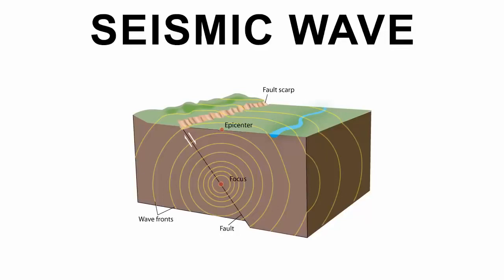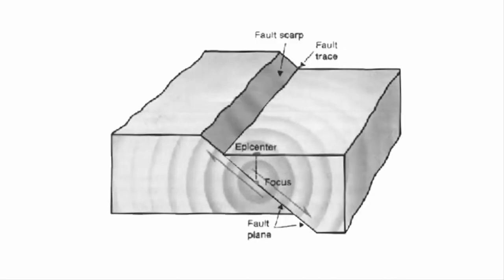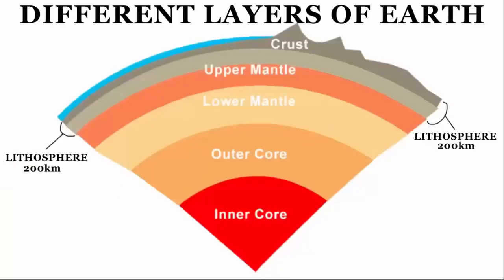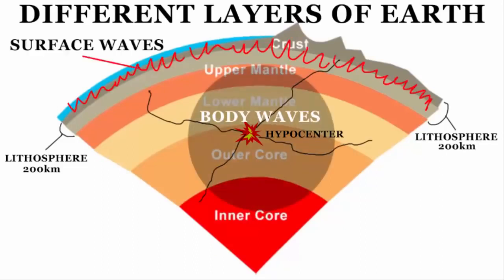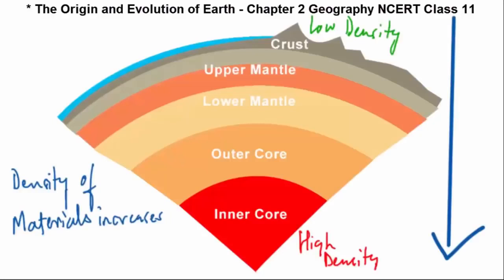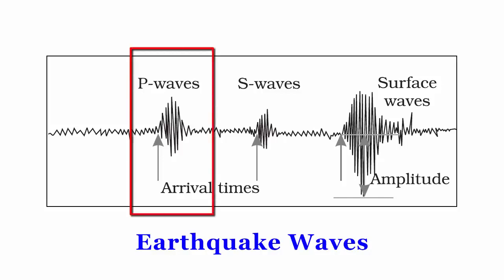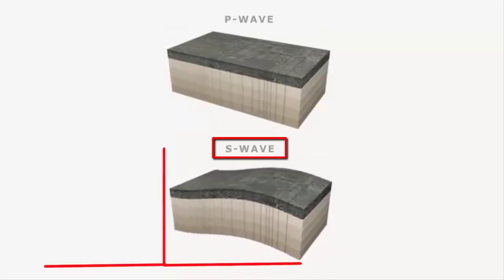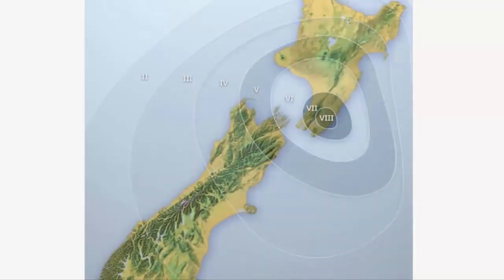🔔 علل وقوع رخداد زمین لرزه و توضیح اجمالی در خصوص مفاهیم بنیادین این رخداد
💡 زمین لرزه ، لرزش ناگهانی سطح زمین به واسطه آزاد شدن انرژی (در قالب امواج لرزه ای) ناشی از جابجایی صفحه های زمین ساختی (تکتونیکی) در امتداد گسل ها می باشد . پوسته زمین از قطعاتی تشکیل شده است که به آن ورقه یا صفحه می گویند . این ورقه ها در واقع بخش هایی از سنگ کره (لیتوسفر) هستند که بر روی سست‌کره حالت نیمه شناور دارند . جابجایی ورقه ها بر روی سست‌کره به دلایل مختلف در طول زمان سبب جدا شدن (اشتقاق) قاره ها از همدیگر شده است .
با توجه به جهت اعمال نیرو ، صفحه ها می توانند به سمت هم حرکت کنند (همگرا) ، در جهت مخالف یکدیگر جابجا شوند (واگرا) و یا در کنار یکدیگر بلغزند . در مناطقی که ورقه های پوسته با یکدیگر برخورد می کنند امکان قفل شدگی آنها وجود دارد . همچنین در برخی از گسل ها که در بخش بالایی پوسته همواره به صورت قفل شده با حرکات دوره ای عمل می کنند ، این مساله سبب می شود که انرژی در محل قفل شدگی بین ورقه ها تجمع پیدا نماید . وقتی میزان انرژی جمع شده بیشتر از مقاومت توده سنگ شود ، شکستگی در محل قفل شدگی ایجاد می گردد و انرژی ذخیره شده به شکل امواج لرزه ای منتشر می گردد و سبب وقوع زمین لرزه می شود .
این امواج زلزله ناشی از ایجاد شکست در گسل ، پس از عبور از درون زمین به سطح آن می رسند و حرکت سطح زمین عامل ایجاد خرابی در سازه ها می شود .
این امواج به دو دسته امواج درونی (حجمی) و امواج سطحی تقسیم بندی می شوند . موج حجمی ، موج زمین لرزه ای است که در داخل زمین حرکت می کند (برخلاف موج سطحی که نزدیک سطح زمین حرکت می کند) . امواج P و S از نوع امواج حجمی هستند که هر کدام از این امواج زمین را به گونه ای خاص می لرزانند و همچنین امواج سطحی به دو دسته امواج رایلی و لاو تقسیم می شوند که قدرت تخریب این نوع امواج به علت ایجاد تغییرشکل های قابل ملاحظه در زمین بیشتر از امواج حجمی می باشد .
📌 موج P یا موج فشاری ، موج زمین لرزه حجمی است که زمین را بصورت جلو و عقب در جهت و خلاف جهت حرکت موج ، می لرزاند . امواج P از دیگر امواج لرزه ای سریع تر حرکت می کنند و از نوع امواج طولی هستند. ذرات در این موج هم جهت با جهت انتقال می لرزند . این امواج با سرعتی بین 4 تا 8 کیلومتر بر ثانیه حرکت می کنند و نیز می توانند درون سنگ یا مایع حرکت کنند و نیز می توانند به هوا (به عنوان امواج) صوتی منتقل شوند.
📌 موج S یا موج برشی ، موج زمین لرزه حجمی است که زمین را بصورت جلو و عقب در راستای عمود بر حرکت موج ، می لرزاند . این امواج با سرعتی حدود 2 تا 5 کیلومتر بر ثانیه حرکت می کنند و این امواج بر خلاف موج P فقط درون سنگ ها می توانند حرکت کنند .
📌 موج سطحی ، موج لرزه ای است که نزدیک سطح زمین حرکت می کند . امواج سطحی کندترین امواج لرزه ای هستند و مانند امواج روی دریا هستند و حرکت پیچشی پیچیده ای دارند و حرکت آنها در سطح زمین دارای بیشترین مقدار است و با افزایش عمق از شدت آن کاسته می شود . سرعت حرکت این امواج بین 1.8 تا 4.5 کیلومتر بر ثانیه است .
📌 موج رایلی که یک نوع موج سطحی است که سبب لرزش سطح زمین به صورت حرکتی بیضی گون شده و حرکات عرضی یا عمود ندارد .
📌 موج لاو که یک موج سطحی است که حرکتی افقی در جهت عرضی (یا عمود بر) جهت حرکت موج دارد و مولفه قائم ندارد .